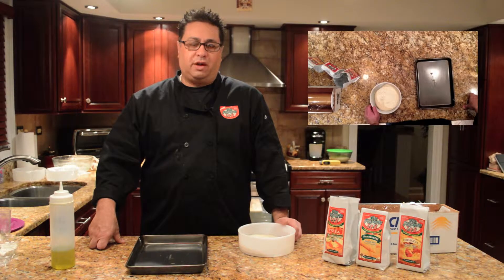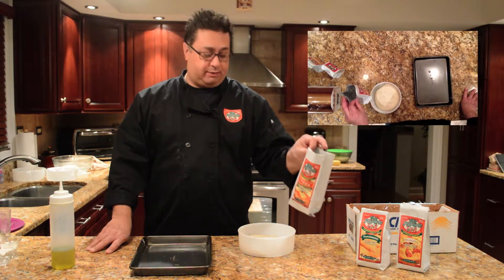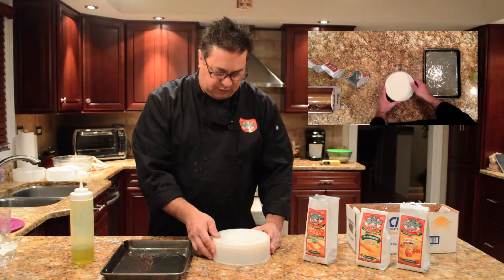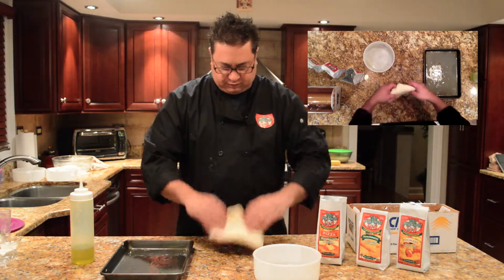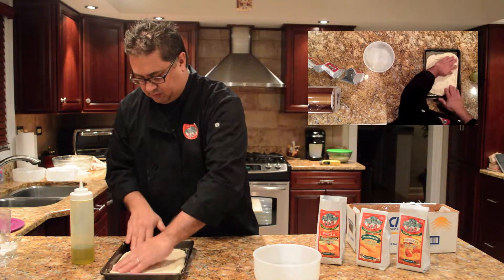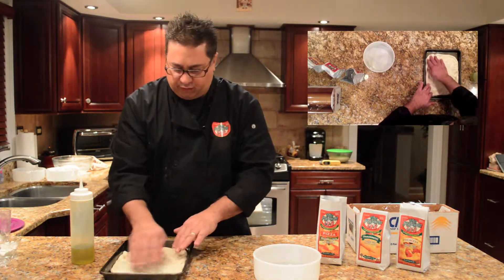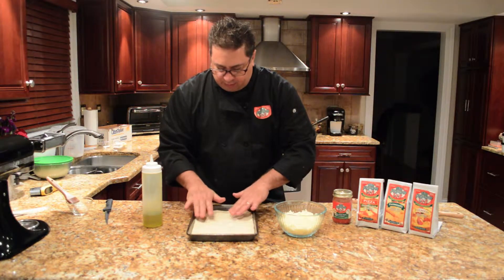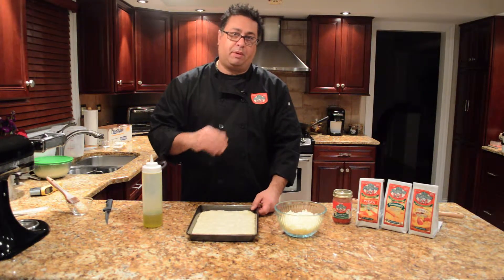Via Pizzeria 1-2-3 Making "Grandma Pie" using Neapolitan Dough.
Step by Step instructions on how to make the classic grandma pie using our Neapolitan Style Crust Mix